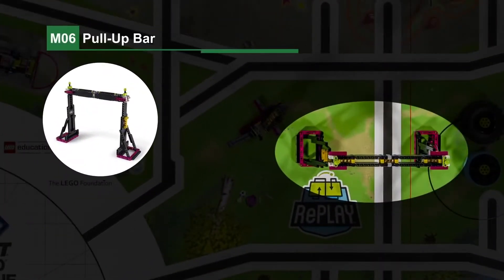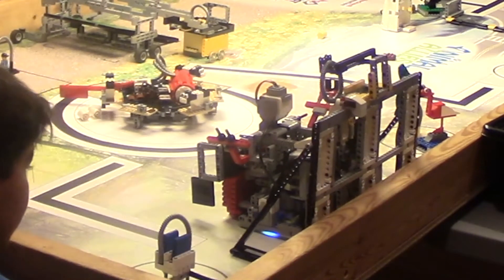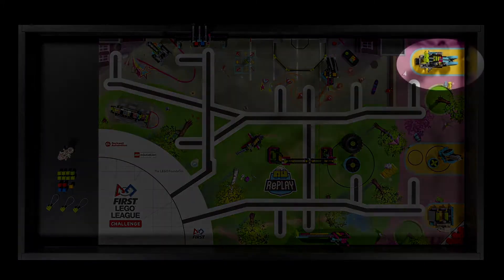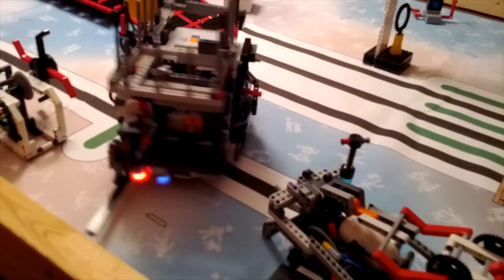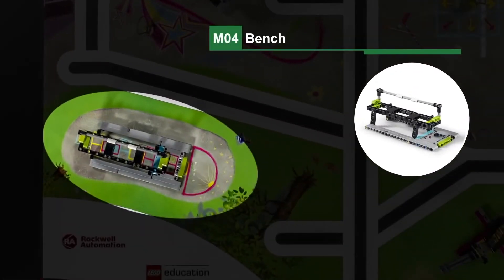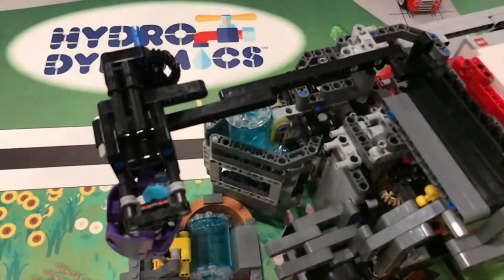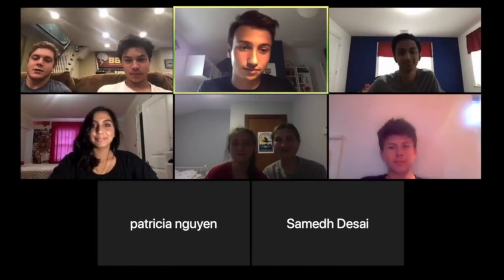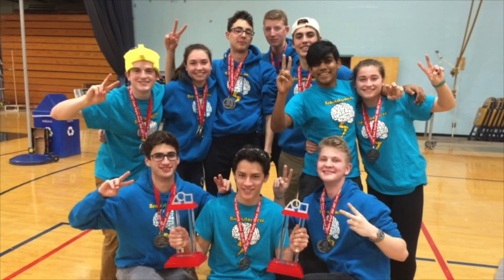FLL RePLAY Mission Ideas for the Pull-Up Bar, Weight Machine, and Bench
In this video, we demonstrate how our previous mission solutions could be implemented into certain aspects of this year's challenge.